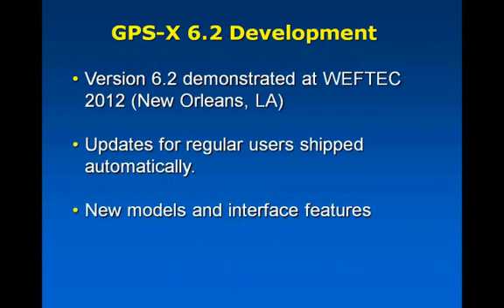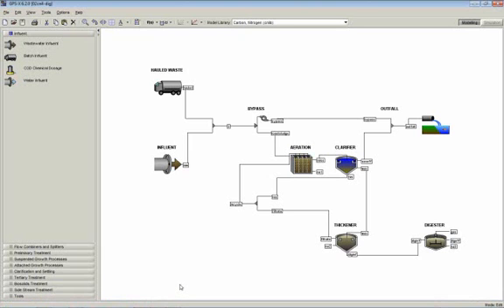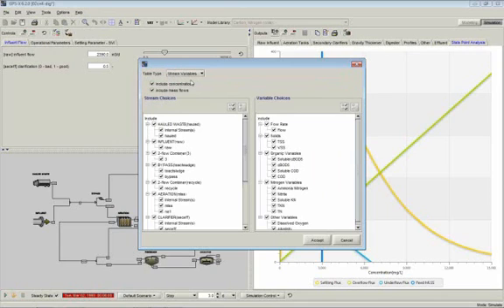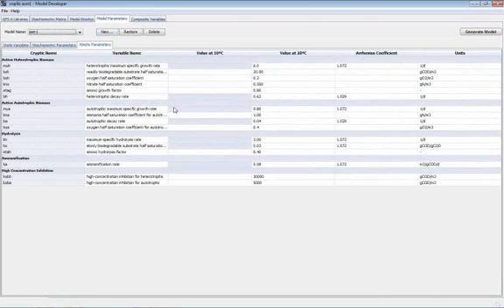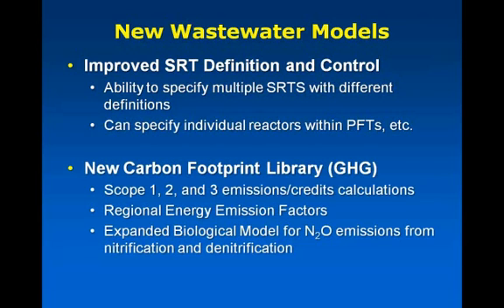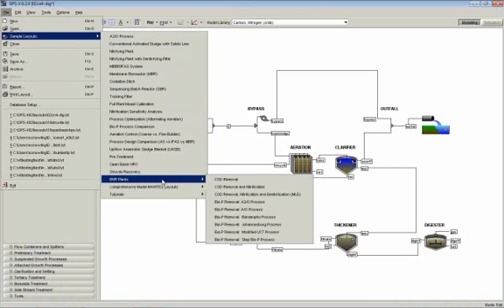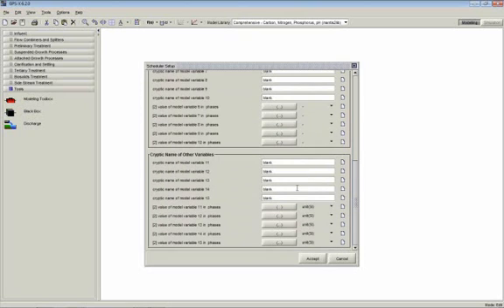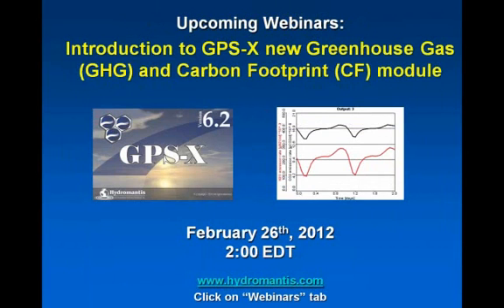Webinar: What's new in GPS-X 6.2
In this webinar Spencer Snowling demonstrates GPS-X 6.2's new features including Struvite Precipitation and Open HPO models; a new carbon footprint library; new process scheduling options; improved SRT definition and control; and a full suite of interface enhancements.